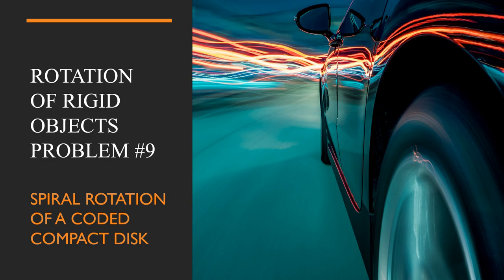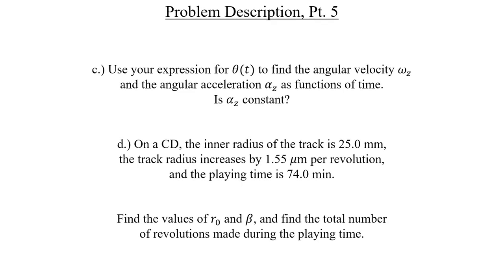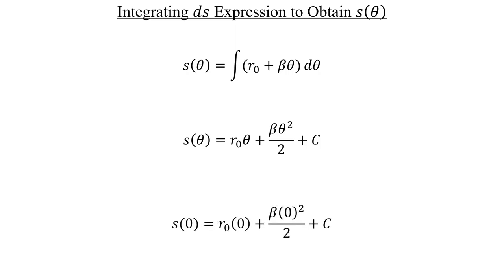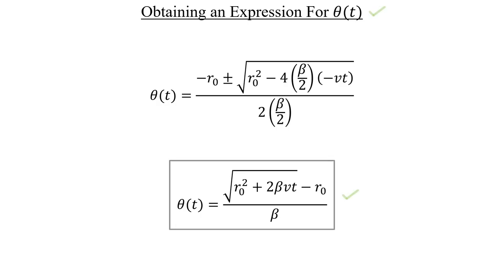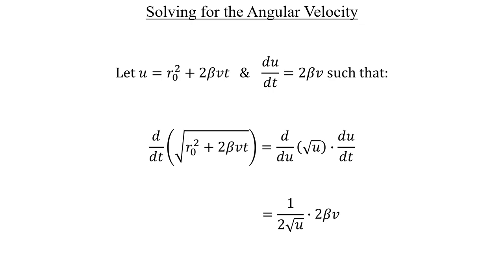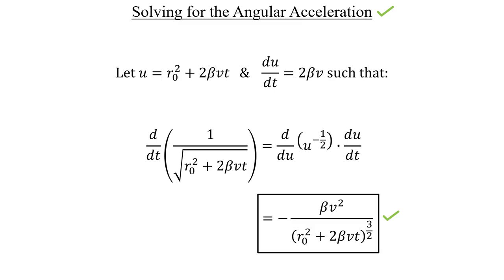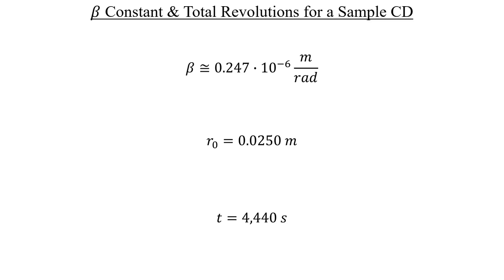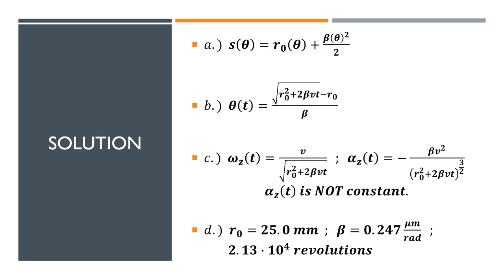Rotation of Rigid Objects Problem #9 - Spiral Rotation of a Coded Compact Disk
On a compact disk, music is coded in a pattern of tiny pits arranged in a track that spirals outward toward the rim of the disc.

As the disc spins inside a CD player, the track is scanned at a constant linear speed of v = 1.25 m/s. Because the radius of the track varies as it spirals outward, the angular speed of the disc must change as the CD is played. The equation of a spiral is r(θ) = r_0 + βθ, where r_0 is the radius of the spiral at θ = 0, and β is a constant. (On a CD, r_0 is the inner radius of the spiral track.) If the rotation direction of the CD is chosen to be positive, then β must be positive so that r increases as the disc turns and θ increases.

a.) When the disc rotates through a small angle dθ, the distance along the track is ds = rdθ. Using the previous expression for r(θ), integrate ds to find the total distance s scanned along the track as a function of the total angle θ through which the disc has rotated. (4:25 - 6:59)

b.) Since the track is scanned at a constant linear speed v, the distance s found in part (a) equals vt. Use this to find θ as a function of time. There will be two solutions for θ; choose the positive one, and explain why this this is the solution to choose. (7:00 - 10:24)

c.) Use your expression for θ(t) to find the angular velocity ω_z and the angular acceleration α_z as functions of time. Is α_z constant? (10:25 - 16:30)

d.) On a CD, the inner radius of the track is 25.0 mm, the track radius increases by 1.55 μm per revolution, and the playing time is 74.0 min. Find the values of r_0 and β, and find the total number of revolutions made during the playing time. (16:31 - 21:00)

e.) Using your results from parts (c) and (d), make graphs of ω_z (in rad/s) vs. t and α_z (in rad/s²) vs. 𝑡 between t = 0 and t = 74.0 min. (21:01 - 21:59)

Solution Card (22:00 - 22:37)